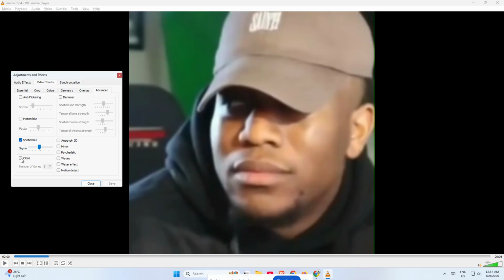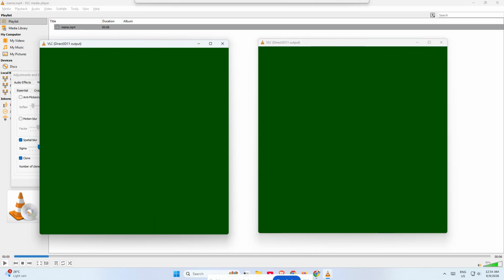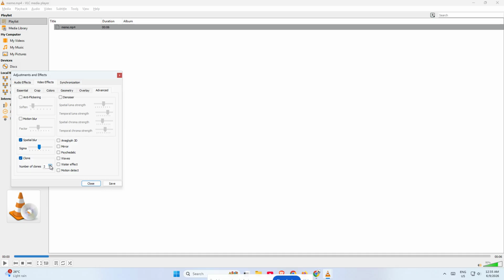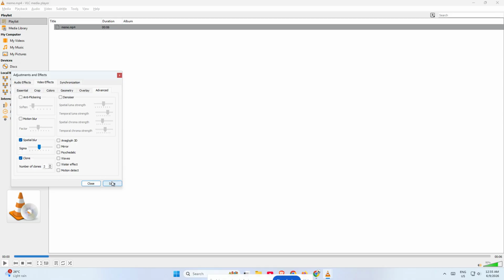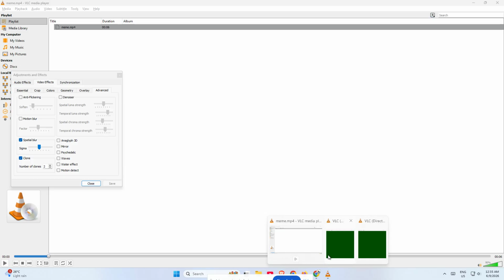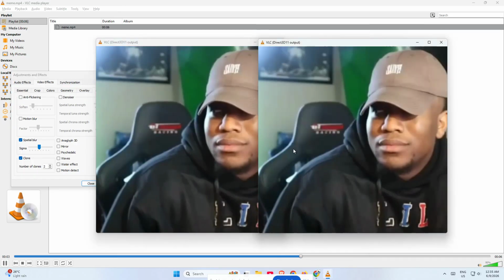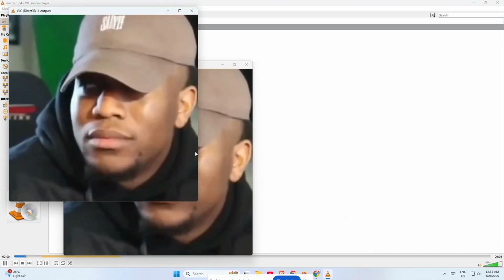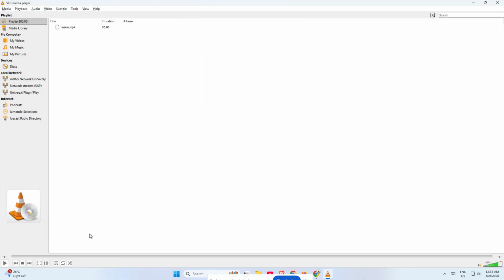How To Clone A Video In VLC (Easy Guide)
Learn how to clone a video in VLC Media Player using the built-in video effects menu. This quick tutorial shows you how to enable the clone effect, choose the number of clones, and apply it instantly.

🕚Timestamps:
0:00 Intro
0:18 Open The Video In VLC
0:35 Open Tools And Effects And Filters
0:53 Go To Video Effects And Advanced
1:16 Enable Clone And Set Number Of Clones
1:40 Save And View The Cloned Video
1:58 Outro

✍️What You'll Learn In This Video:
• How To Open A Video In VLC Media Player
• How To Find The Effects And Filters Menu
• How To Access Advanced Video Effects In VLC
• How To Enable The Clone Effect In VLC
• How To Set The Number Of Clones For Your Video
• How To Save And Apply The Clone Effect Instantly

💡Pro Tips:
• Use a lower number of clones first so you can see how the effect looks before increasing it.
• If you do not see the effect immediately, make sure the video is actively playing in VLC.
• Experiment with different clone counts to create unique visual layouts.
• Remember that this is a playback effect inside VLC, not an export feature for permanently editing the file.